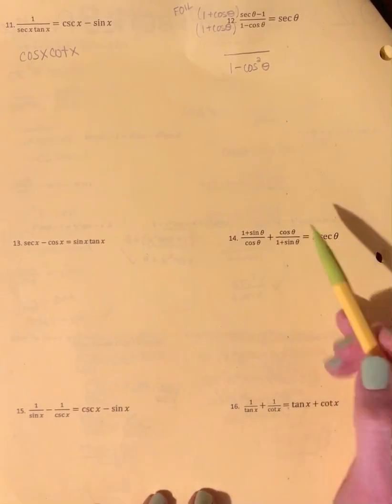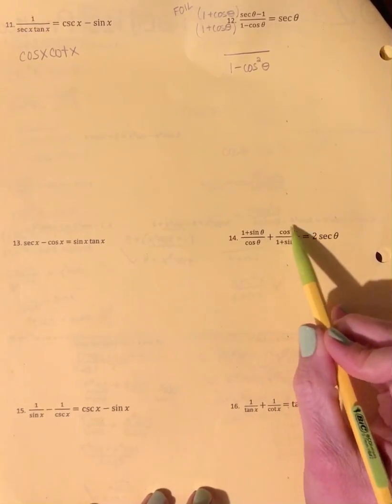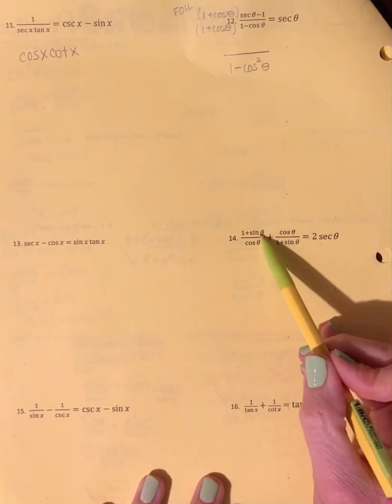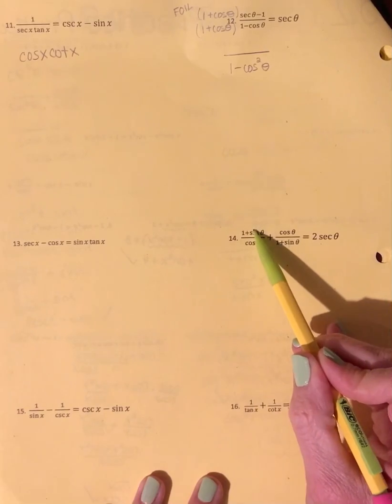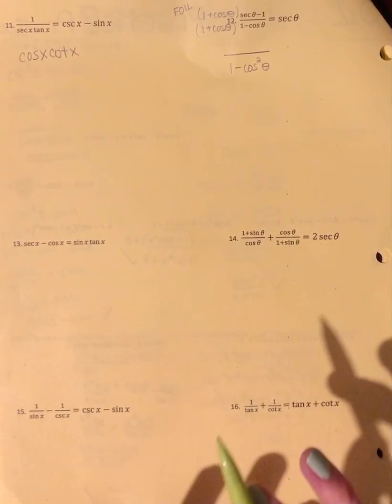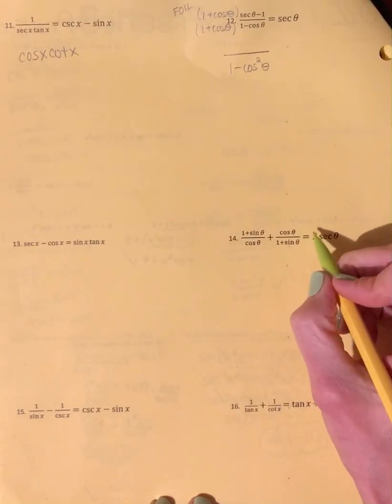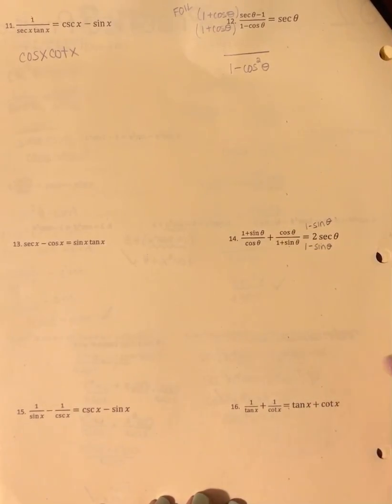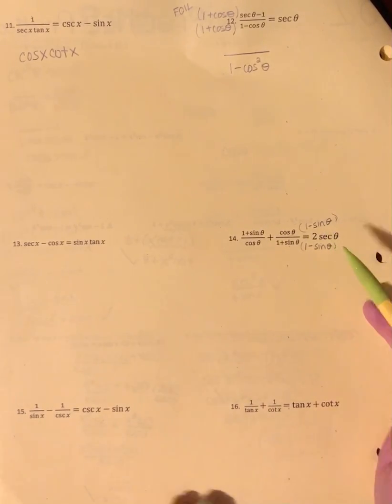5.2 11-16 Helpful Hints